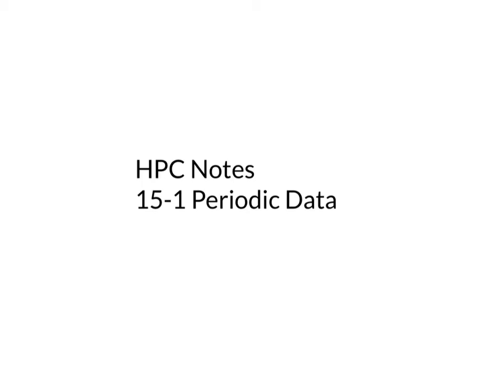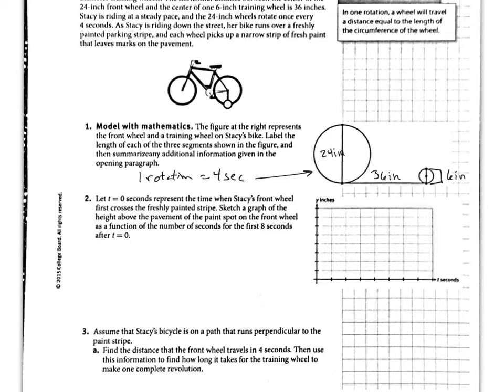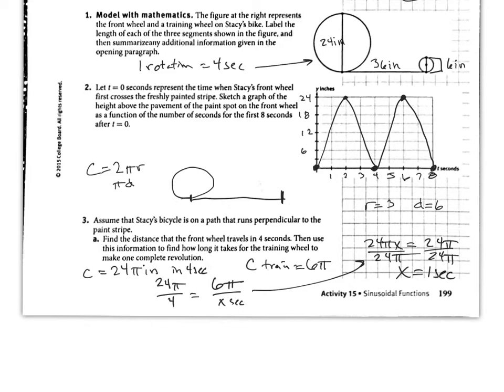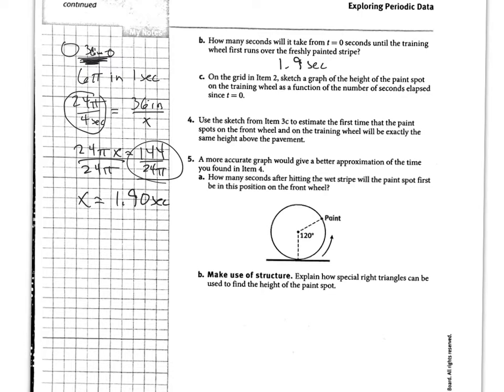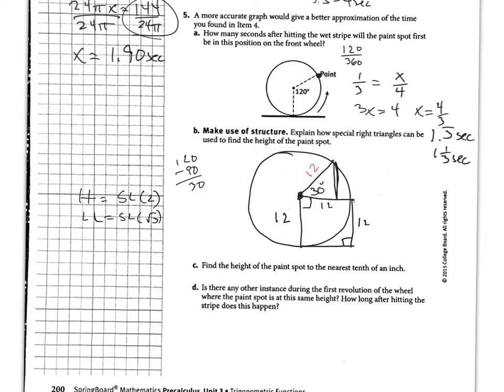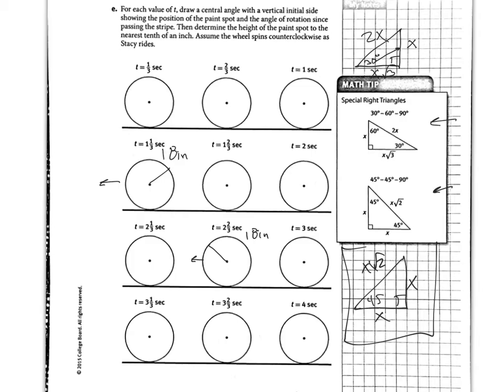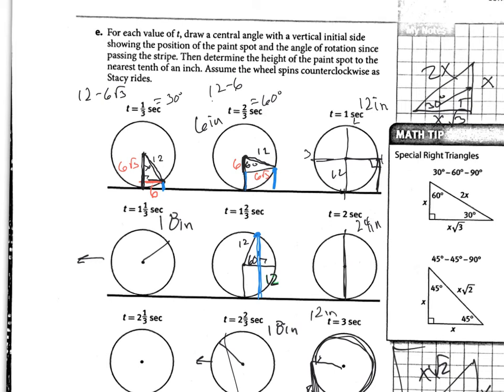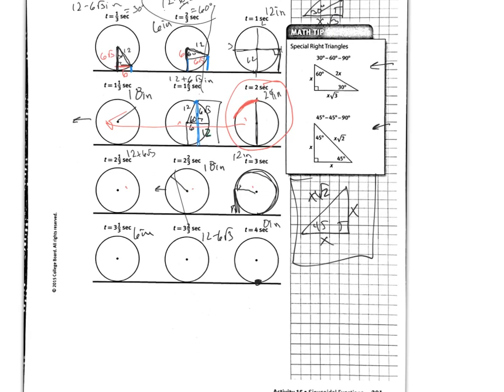HPC 15-1 notes